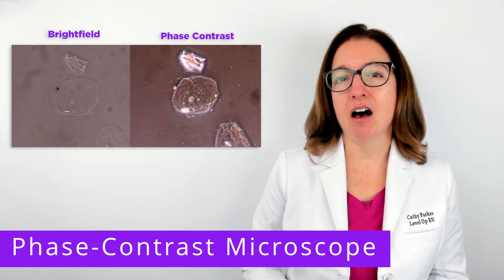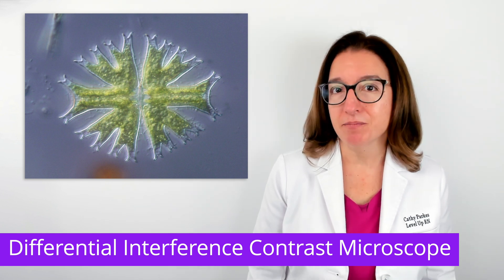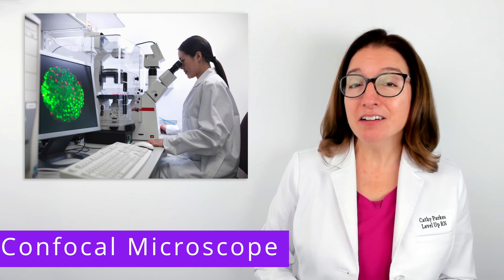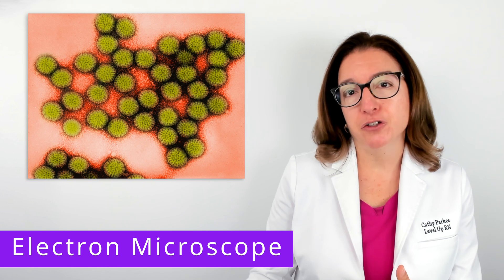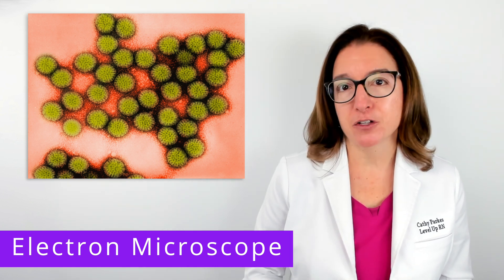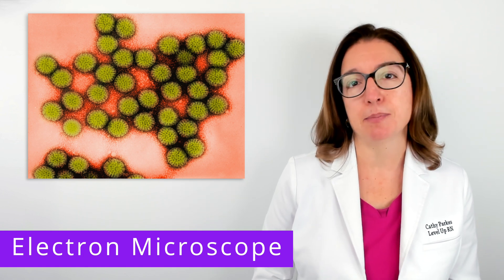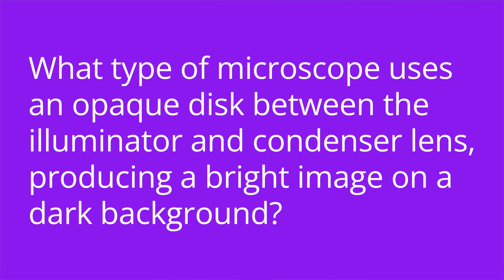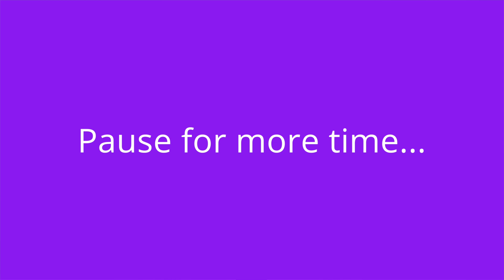Review of Microscopes - Microbiology for Pre-Med, Nursing and Health Care fields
Cathy provides a review of the different types of microscopes used in microbiology besides a brightfield microscope, which was covered in a separate video. She focuses on the key facts you need to know for your micro class and exams. Microscopes discussed include a darkfield microscope, a phase contrast microscope, a differential interference contrast microscope, a fluorescence microscope,  a confocal microscope, an electron microscope, and a scanning probe microscope. At the end of the video, Cathy provides a quiz to test your understanding of some of the key facts she covered in the video.

00:00 Intro
00:36 Light & Microscope Terminology
3:17 Brightfield Microscope
5:40 Quiz Time!

Photo Attribution: Ernest Board, Public domain, via Wikimedia Commons